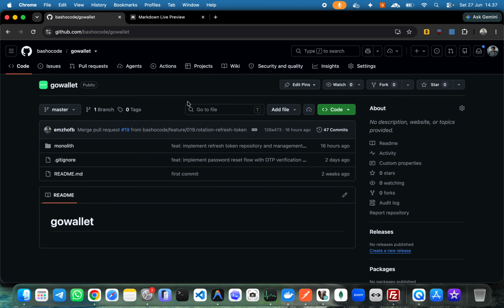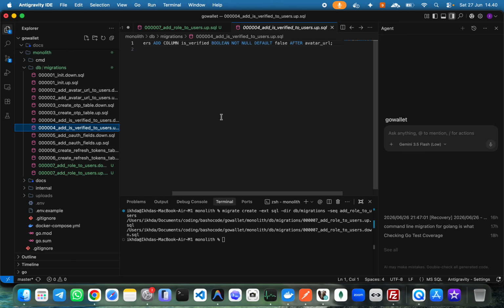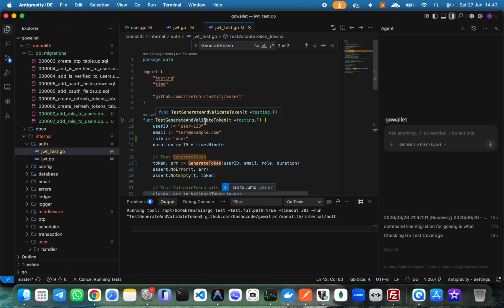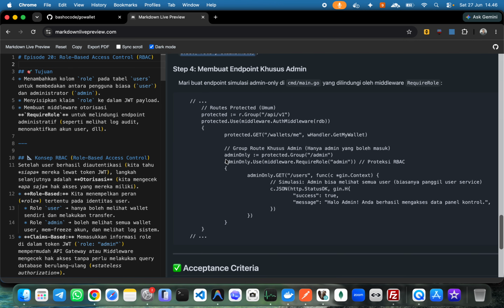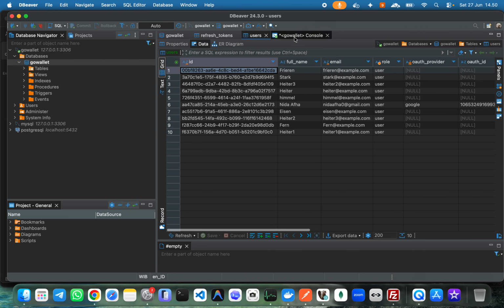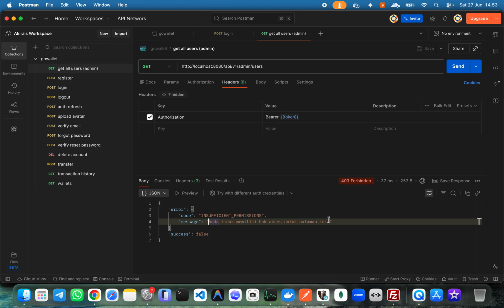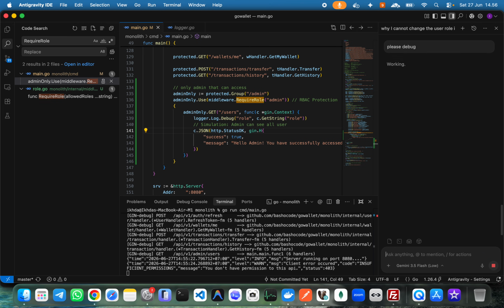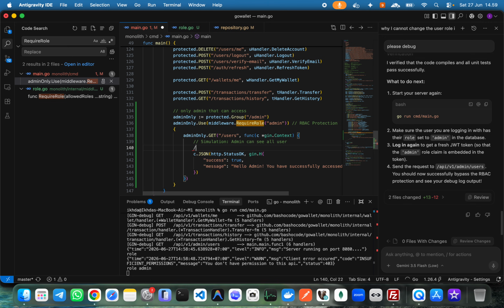Golang Microservices Full Course #20 - Role Based Access Control (RBAC)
# Build a Wallet App with Go – EP20: Role-Based Access Control (RBAC)

In Episode 20, we implement **Role-Based Access Control (RBAC)** to secure our Wallet application by controlling what authenticated users are allowed to do. Instead of giving every user the same level of access, we'll assign roles such as **Admin**, **User**, and **Moderator**, and enforce permissions through authorization middleware.

RBAC is a widely adopted authorization model that simplifies permission management by assigning permissions to roles rather than directly to individual users. A common best practice is to follow the **Principle of Least Privilege**, granting users only the permissions they need to perform their responsibilities.

* What Role-Based Access Control (RBAC) is
* The difference between authentication and authorization
* Designing roles and permissions for your application
* Creating Admin and User roles
* Protecting API endpoints with authorization middleware
* Restricting access based on user roles
* Managing permissions in a scalable and maintainable way
* RBAC best practices for production-ready Go applications

By the end of this episode, your Wallet application will support **role-based authorization**, allowing you to protect sensitive endpoints, enforce business rules, and build a more secure backend architecture.